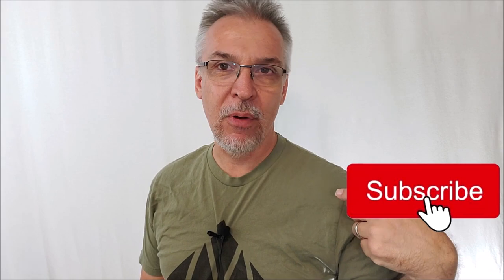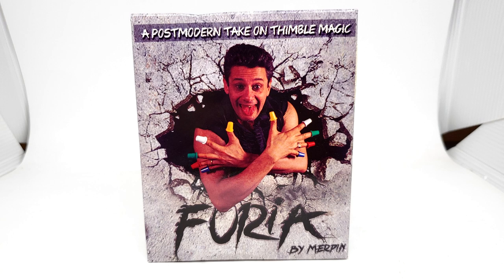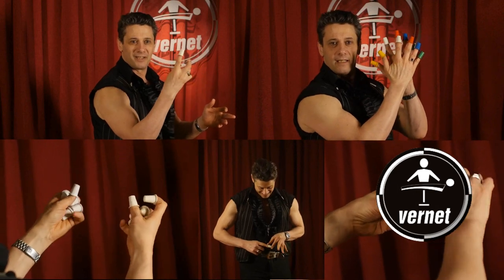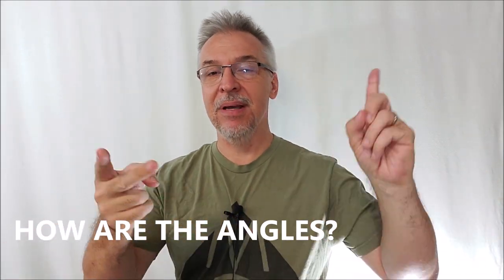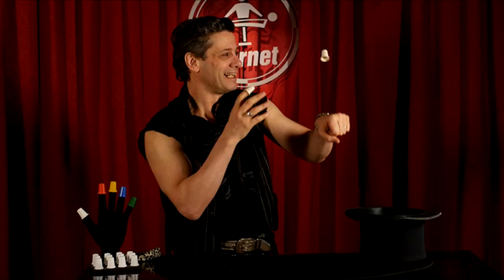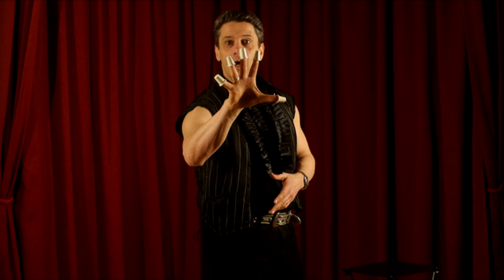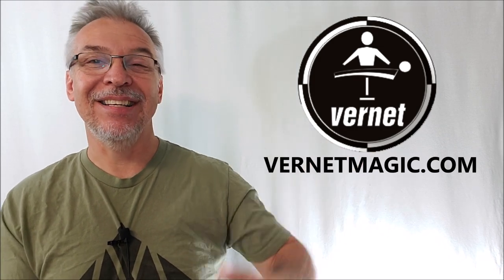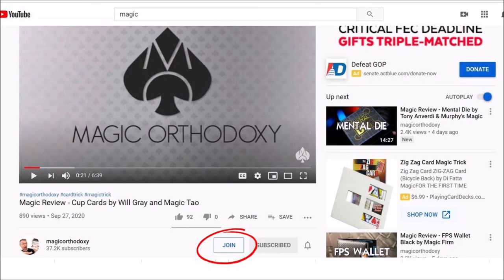Magic Review - FURIA by Merpin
Magic Orthodoxy Opening Title Plate:
Magic Tricks
Best Magic
Easy Magic
Learn Magic